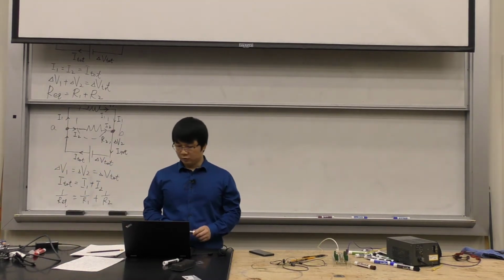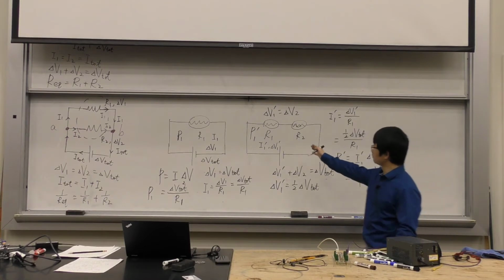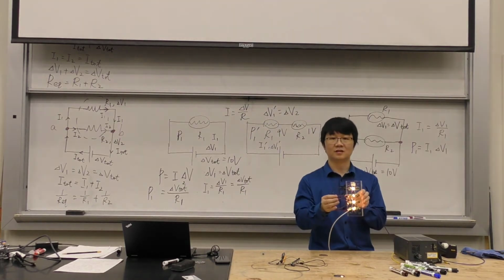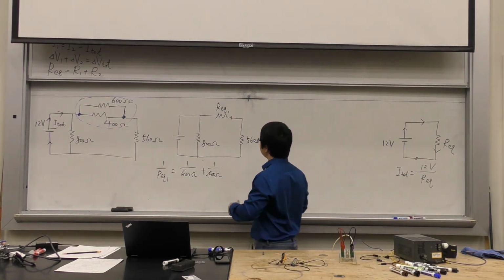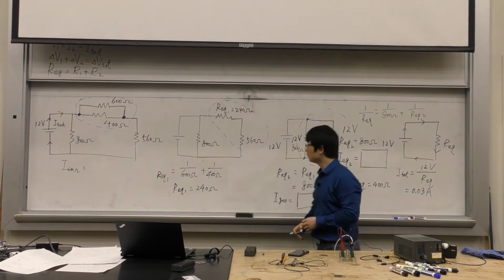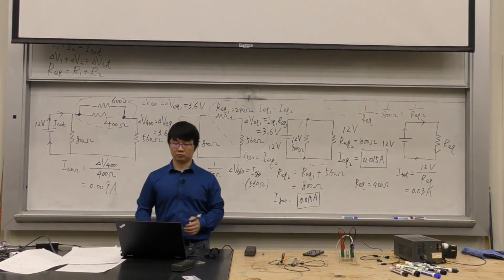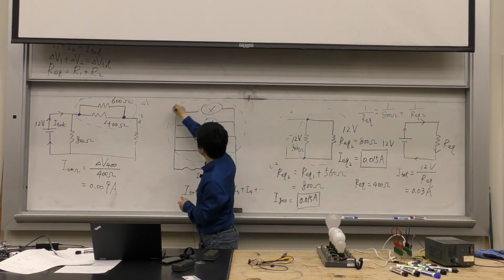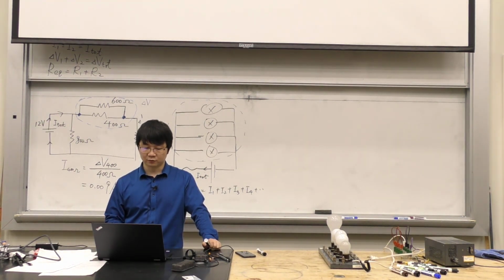PHY 114 Lecture 19